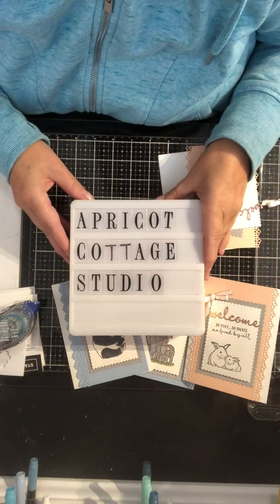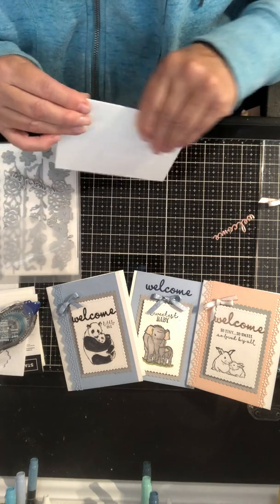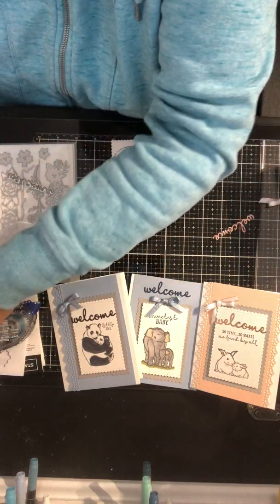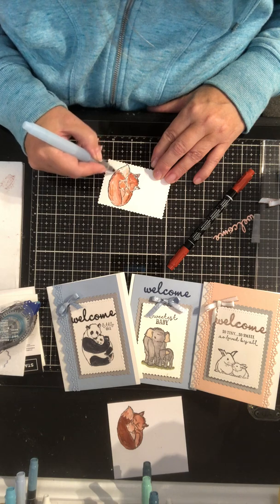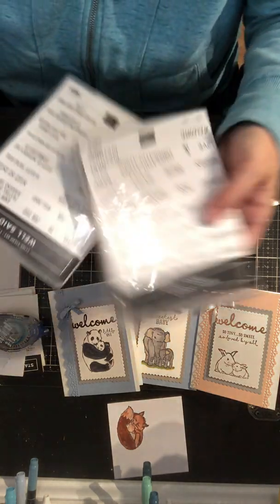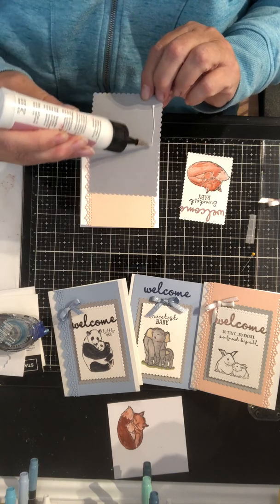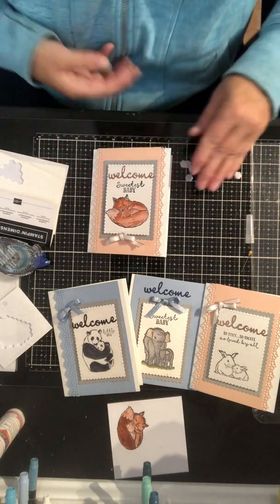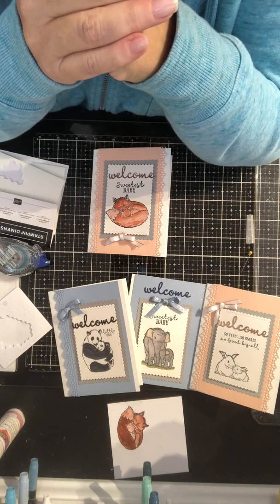Wildly Happy baby cards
Using the sweet stamp set called Wildly Happy and Ornate Border dies by Stampin’ Up I have created some cute baby cards. This is my first video as an Independent Stampin’ Up demonstrator.